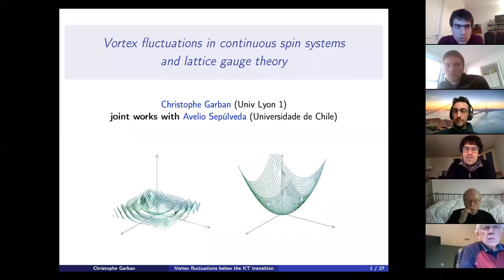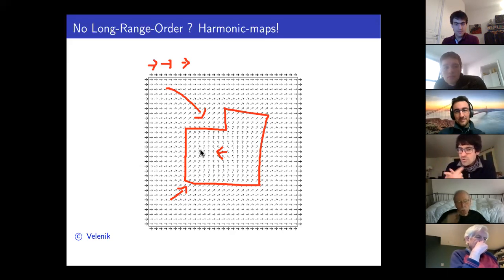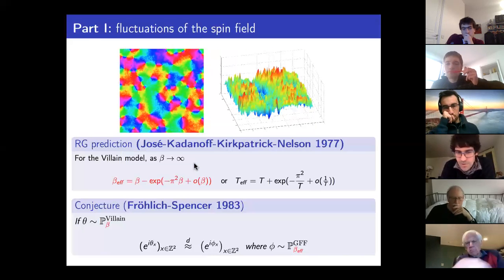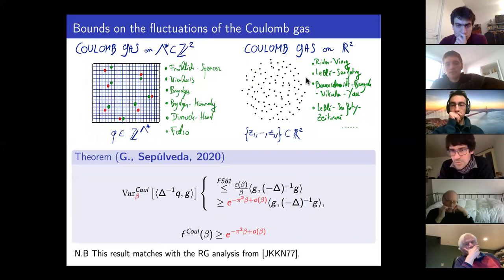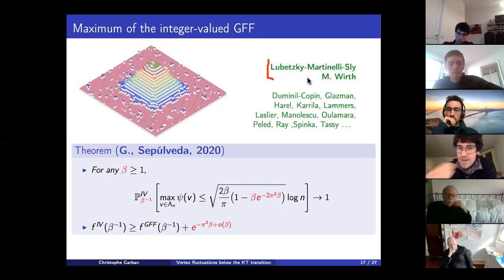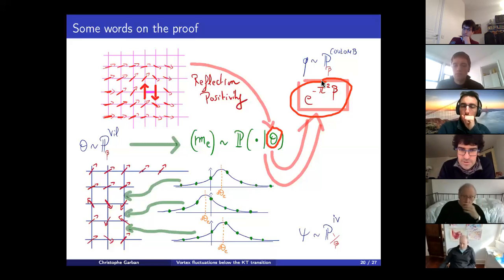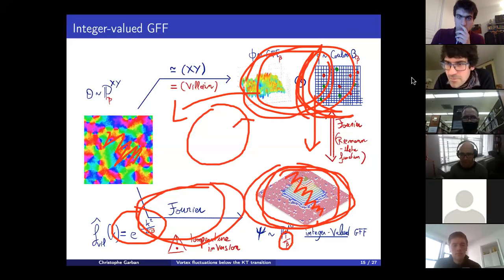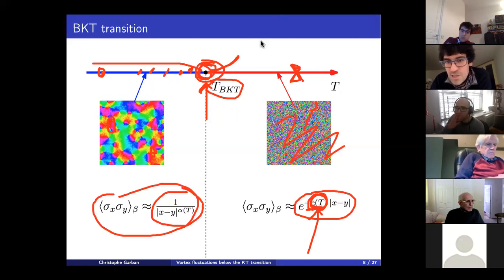Christophe Garban (Lyon) -- Vortex fluctuations in continuous spin systems and lattice gauge theory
Topological phase transitions were discovered by Berezinskii-Kosterlitz-Thouless (BKT) in the 70's. They describe intriguing phase transitions for classical statistical physics models such as
 - the 2d XY model (spins on Z^2 with values in the unit circle)
 - the 2d Coulomb gas
 - the integer-valued Gaussian Free Field (or Z-ferromagnet)
 - Abelian lattice gauge theory on Z^4
In this talk, I will explain a new technique to obtain quantitative lower bounds on the fluctuations induced by the topological defects (vortices) on such systems at low temperature. We will see in particular that the fluctuations generated by the vortices are at least of the same order of magnitude as the ones produced by the so-called "spin-wave". Our approach is non-perturbative but it gives matching lower bounds with the fluctuations predicted from RG analysis. I will start the talk by giving an overview of the above models. The talk is based on joint works with Avelio Sepúlveda.